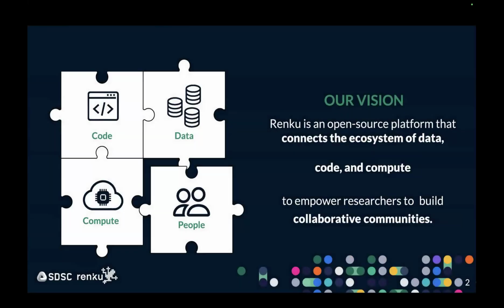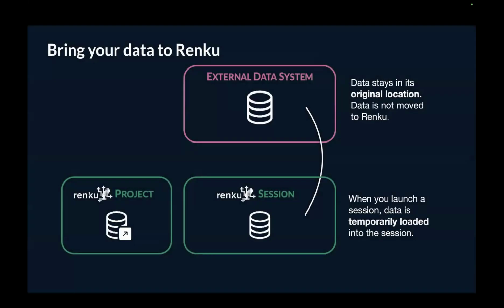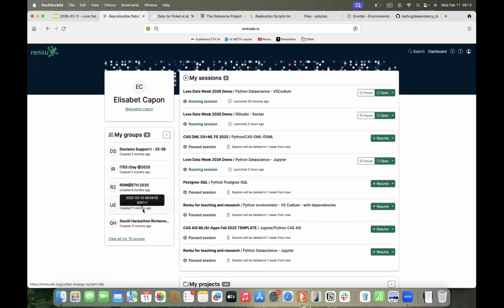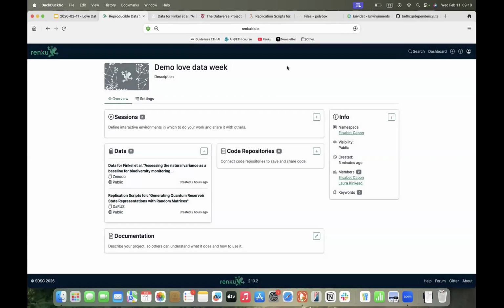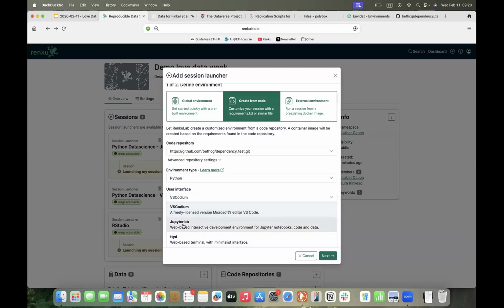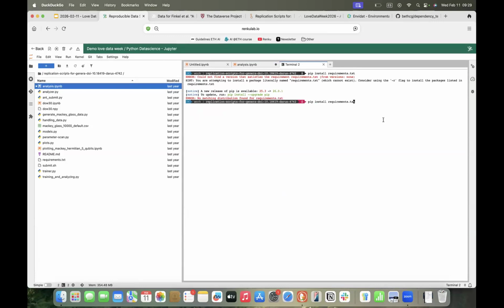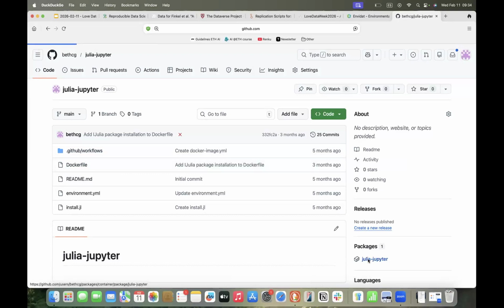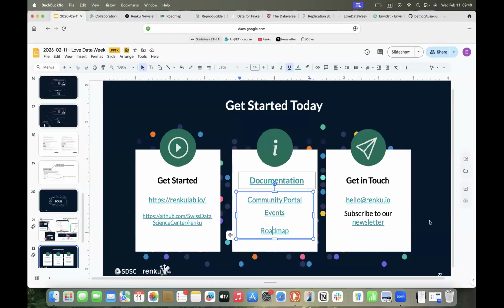Bring your data to life with Renku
Learn how to leverage different data sources and bring them together seamlessly in a Renku project.